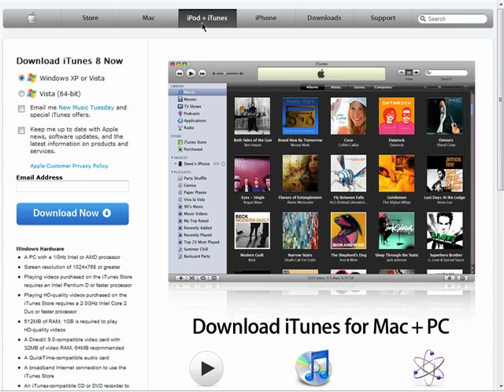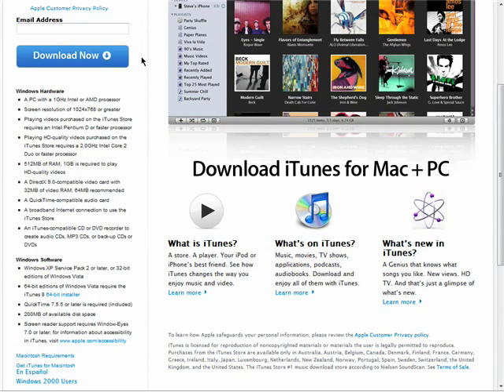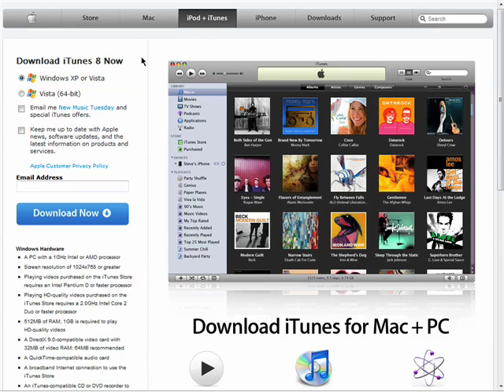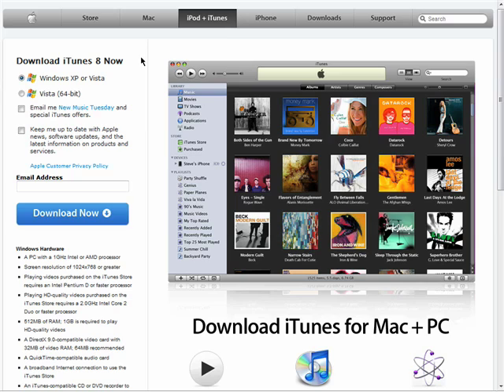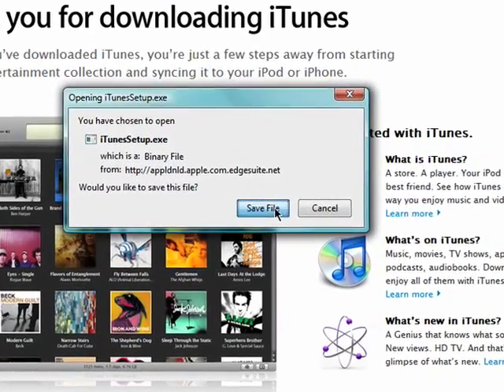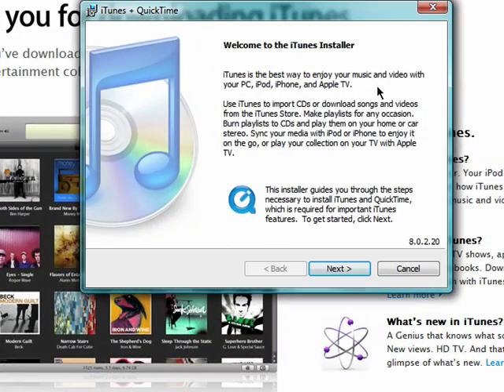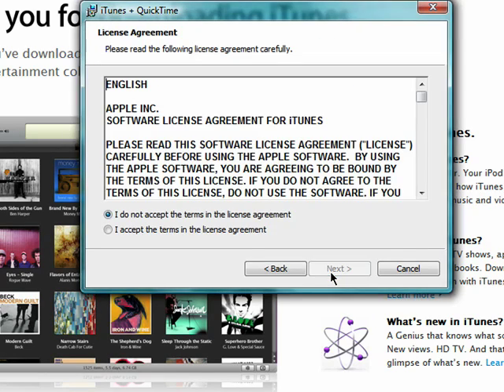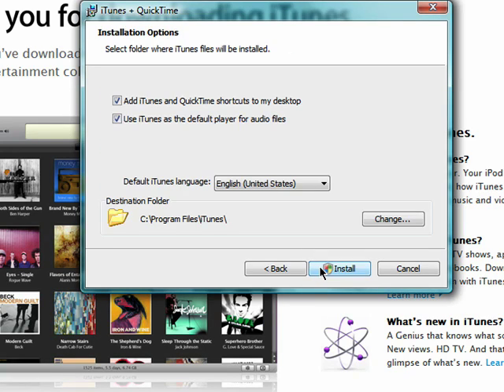Getting started with iTunes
iTunes allows you to download individual items from it's vast store including tv shows, movies, podcasts, and music.  A Internet tutorial by butterscotch.com.